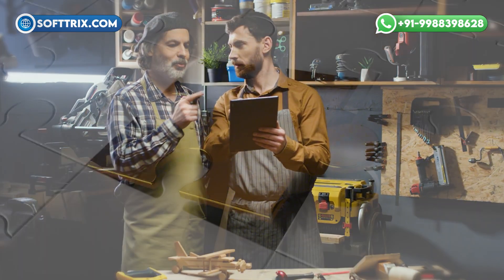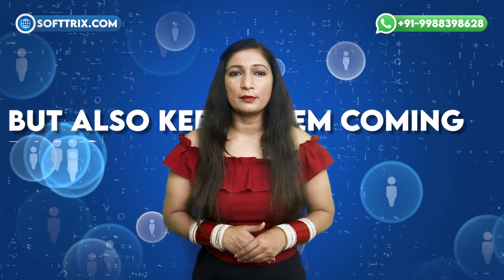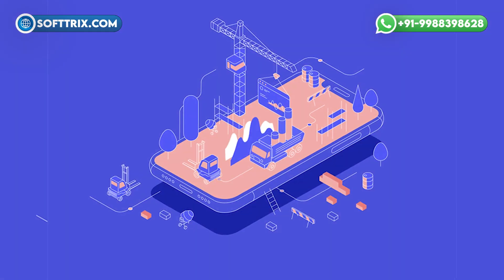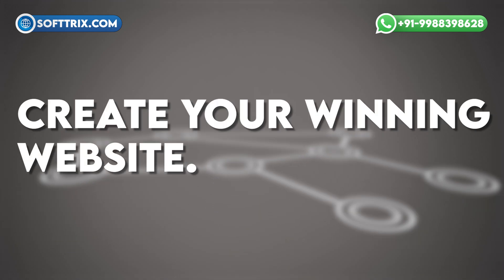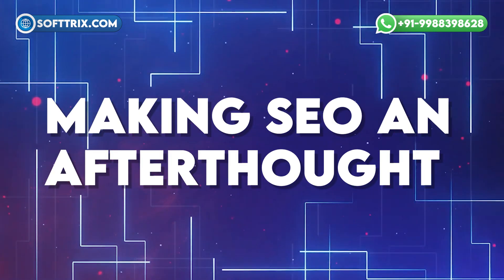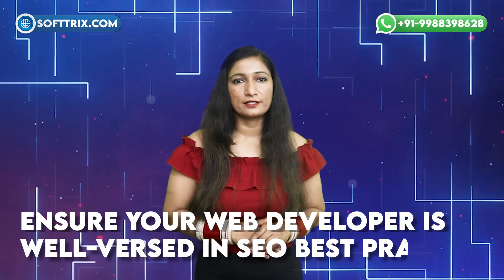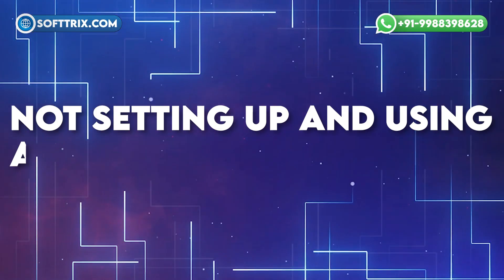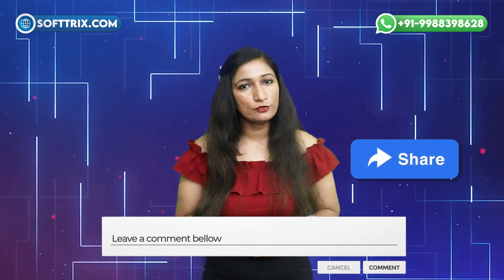Follow This 5-step Web Design Process For Your Appliance Repair Business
Elevate your appliance repair business with a sleek and user-friendly website designed to attract and engage customers. From seamless scheduling to showcasing your expertise, our web design services ensure your online presence reflects your professionalism and reliability.💼💻 Need Help?
Time Stamps:-
0:00 Introduction
0:44 Importance of Website Design
1:12 5-step Web Design Process
4:26 Common Website Design Mistakes To Avoid
6:40 How Softtrix Can Help?
7:05 Like, Share & Comment
Have you ever wondered what sets a successful appliance repair store apart from the competition?
What does it take to create a website that truly represents your appliance repair business?
How can you ensure that your online presence reflects the quality of service you provide?

In today's digital age, a well-designed website is the cornerstone of a thriving appliance repair business. But what exactly goes into designing a website that not only attracts customers but also keeps them coming back?

88% of consumers search online before making a purchase decision. From the convenience of booking appointments online to showcasing expertise through engaging content, a well-designed website can transform the way an appliance repair store interacts with its customers.

Now lets have a look at the 5-step web design process

Follow this five-step process to create your winning website.
1. Define your website’s goals.
When starting the website design process, build a creative brief outlining the website’s goals. Ask yourself and your team the following questions. Include your answers in the creative brief to give your design project clarity and direction.
What objective or objectives should this website accomplish?
What problems does it solve?
Who are the website’s target users?
What is the intended benefit users would receive from using your website?
What is the website’s primary aim? Is it informing, selling, prompting users to sign up for a service, or something else?
2. Plan your website design strategy
The project’s scope keeps expanding during the design and development phase, extending the estimated timelines and eventually requiring budget extensions.
Strategic planning with realistic timelines is critical to the project’s long-term success. You’ll need to sort out three primary elements:
Programming language and technology stacks
Sitemap and wireframes
Content strategy planning
Sitemap and wireframes
Content strategy planning
3. Design and develop the new website.
4. Test your website.
5. Launch and maintain your new website.

Websites are dynamic, which means you must continually update them and add functionality and content.
Now lets have a look at some common Website design mistakes to avoid
Poor communication with web developers
Making SEO an afterthought
Not closing the deal
Setting and forgetting

You can navigate the complexities of web design with the help of Softtrix. At Softtrix, we specialize in crafting tailored web solutions for appliance repair businesses. Whether you need a sleek booking system, informative content, or a visually stunning design, we've got you covered.
Join the ranks of satisfied clients who have experienced the difference with Softtrix.
Relevant Videos